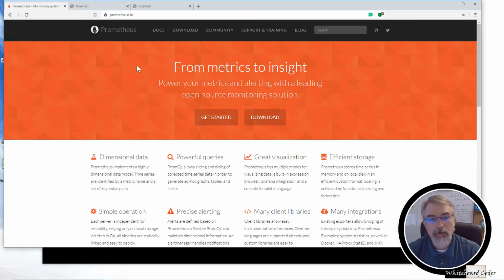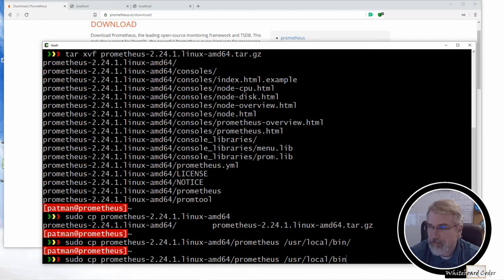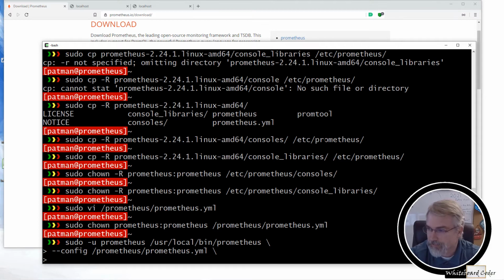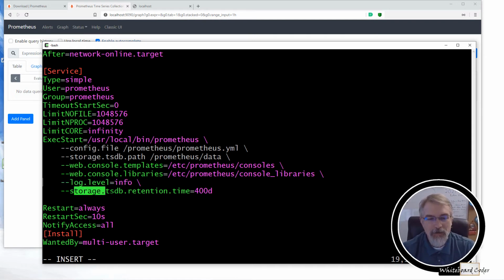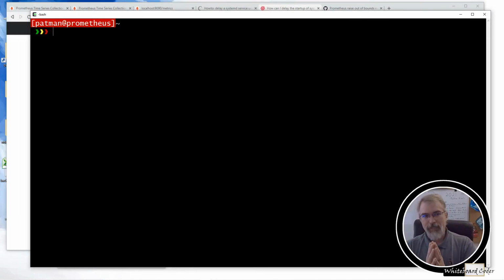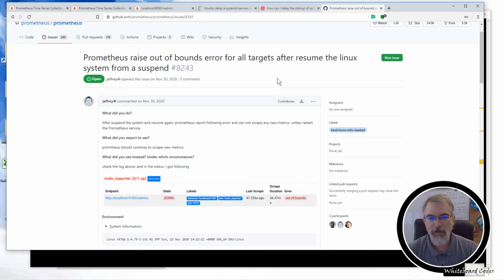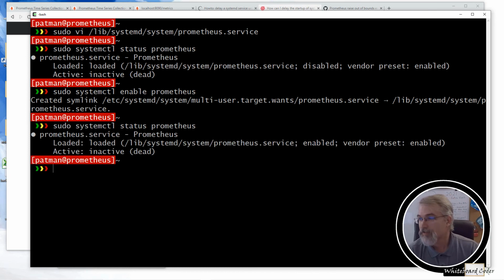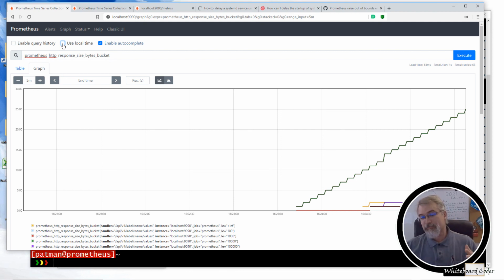Installing Prometheus on Ubuntu 20.04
Links